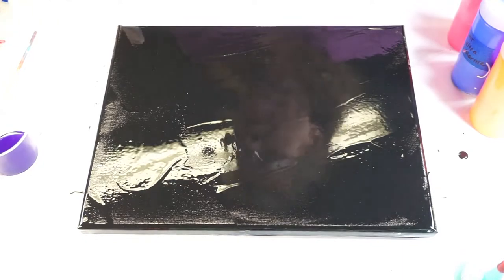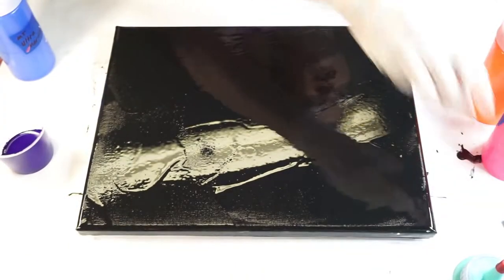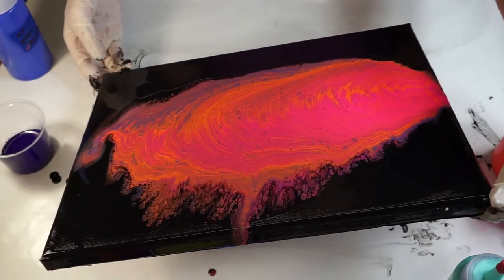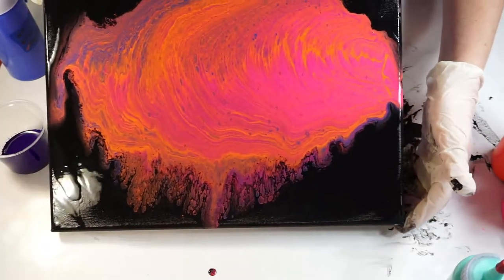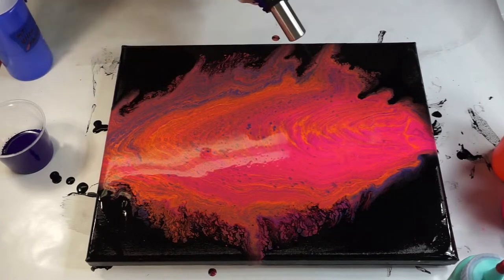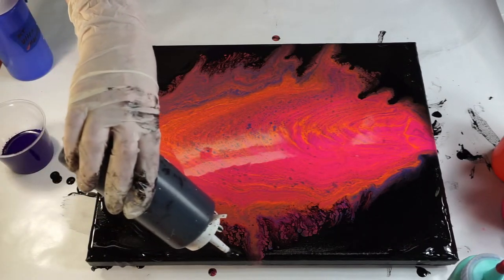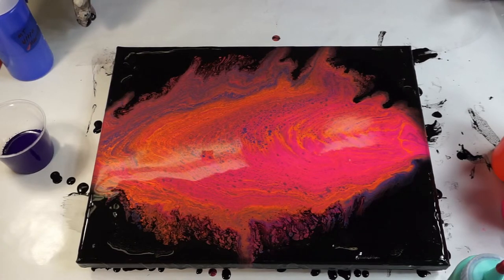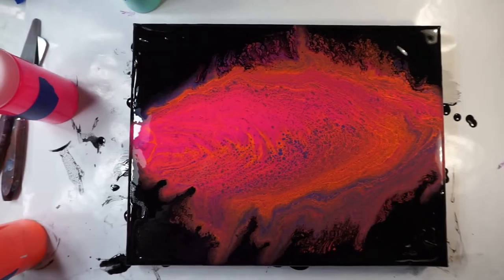Acrylic Paint Pouring - Neon Lava #45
Thank you for visiting with me.  I appreciate it greatly.